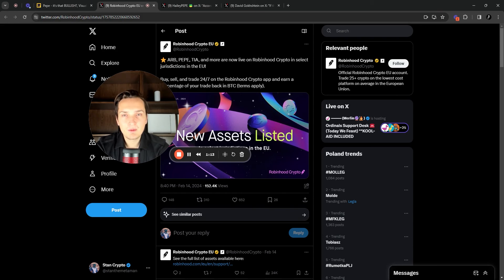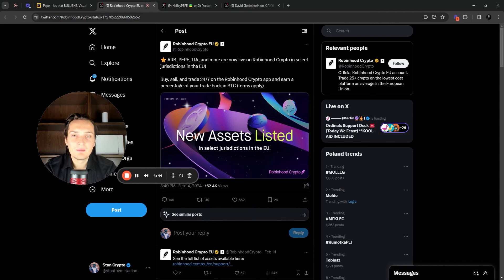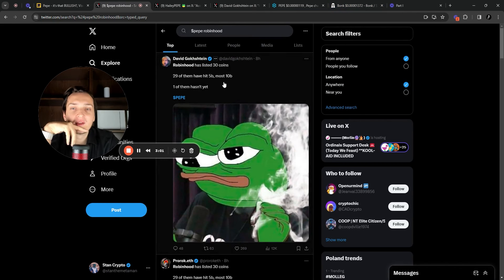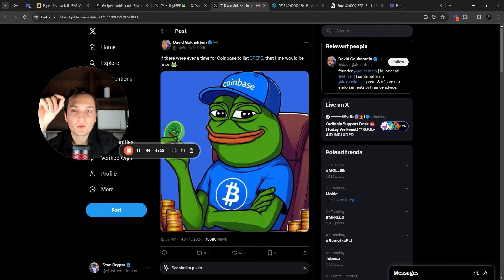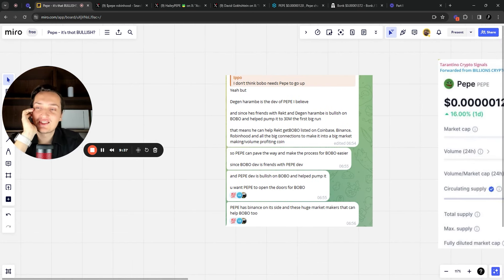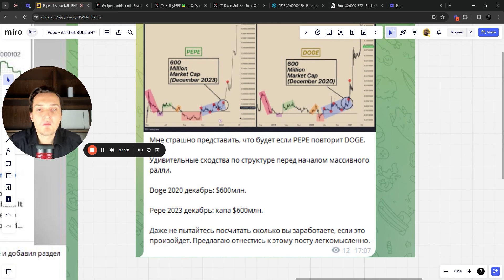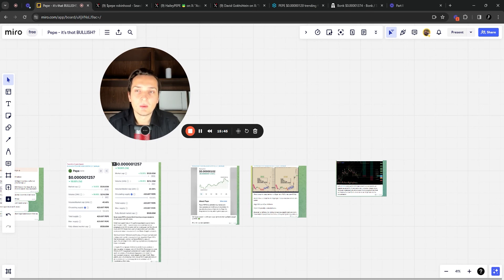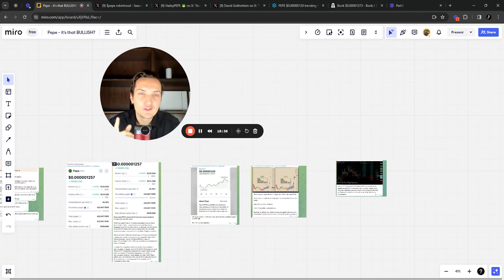OUTRAGEOUS. $PEPE flipping $DOGE & $SHIB this cycle. 25X COIN?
In this in-depth analysis, we dive into the fascinating world of $PEPE, a meme coin that's making waves similar to $DOGE and $SHIB. I'll walk you through the latest bullish updates surrounding $PEPE and its connection to the Boba situation, emphasizing why $PEPE could be the next big meme coin to explode. Discover why Ethereum-based meme coins might outperform their counterparts and the potential impact of an Ethereum ETF decision on the meme coin market. With a focus on market liquidity, trading strategies, and the significant role of meme coins during alt seasons, this video is packed with insights.

I'll also share an exclusive theory on market funds flow post-alt season and why meme coins like $PEPE are becoming the go-to for profits. Hear about $PEPE's impressive market cap achievements, liquidity comparisons, and why it's poised for massive growth. Plus, get the scoop on $PEPE's addition to Robinhood, rumored Coinbase listing, and the strategic moves that could pave the way for Boba's success.

This video is not just about the hype; it's about understanding the market dynamics that could make $PEPE a 25X opportunity. Whether you're a seasoned trader or new to the crypto world, these insights could help you navigate the meme coin market with confidence

0:00 - Introduction to $PEPE and its potential
1:00 - Why Ethereum meme coins are set to run
2:45 - $PEPE's market cap and liquidity analysis
5:25 - The significance of $PEPE's addition to Robinhood and rumored Coinbase listing
9:15 - Insights on alt seasons and meme coin dynamics
14:00 - Closing thoughts and why $PEPE could be the next big meme coin

This video is for informational and educational purposes only and should not be considered financial advice. The views expressed are personal opinions and are not intended as investment recommendations. Cryptocurrency investments carry high risks, including the potential loss of capital. Viewers are advised to conduct their own research and consult with a financial professional before making any investment decisions. The creators of this video are not responsible for any losses or damages arising from the use of this information.